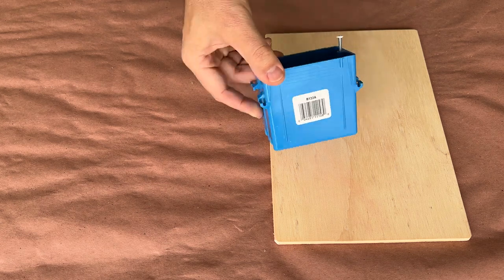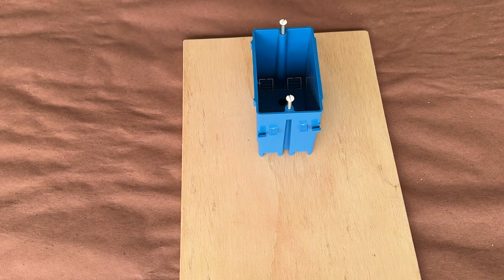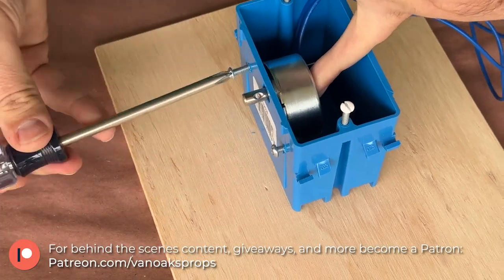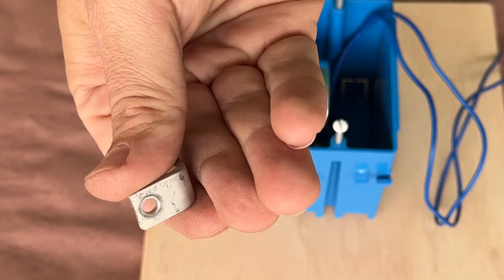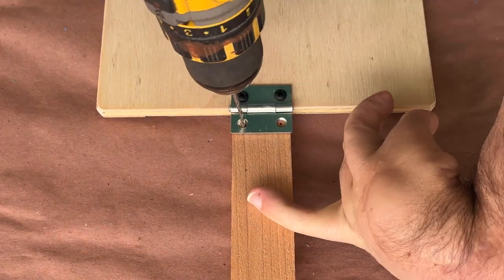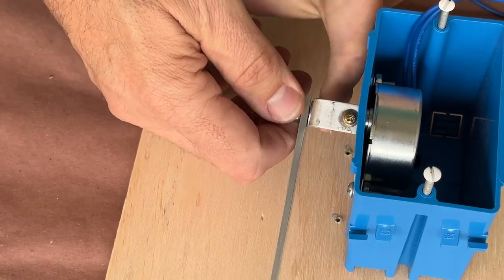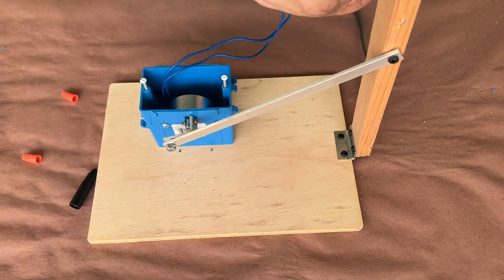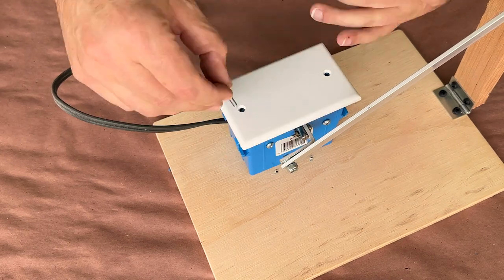Building a Weatherproof Rocking Prop Mechanism!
Keeping your Halloween props safe from the rain and snow can sometimes be a problem. But look no further because in this video I'll share a quick and easy way to build a prop motor that will stay safe from the weather.

MATERIALS:
Electrical Gang Box
1/2" wood screws
1" bolts & nuts
1/2" flat stock aluminum
5-6 rpm Synchronous Motor (for 2-3lb. objects)
5-6 rpm Synchronous motor (for heavier objects - **requires a double gang box to fit)
2" hinge
Outdoor extension cord
wire nuts